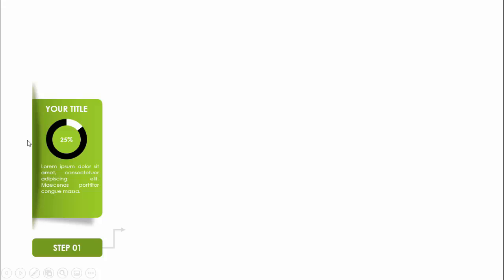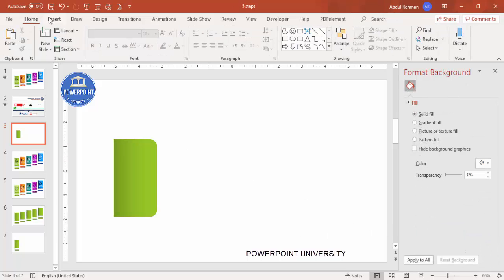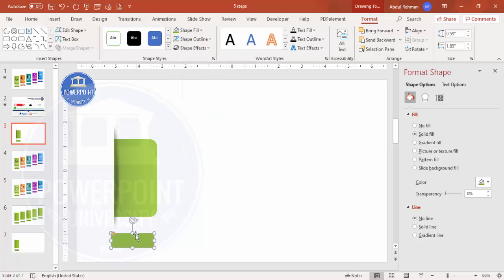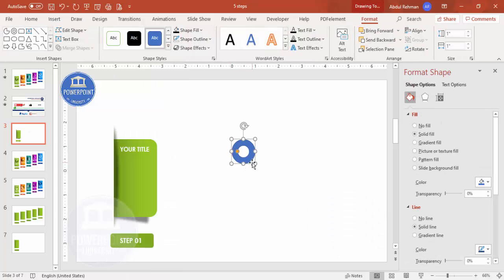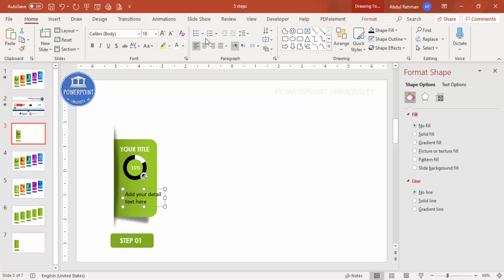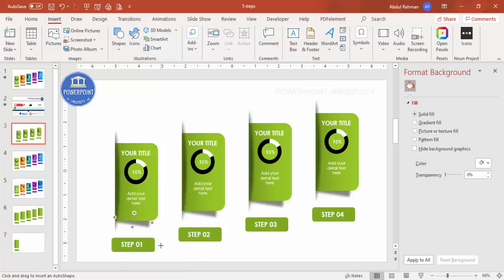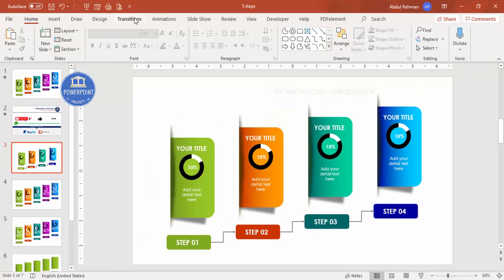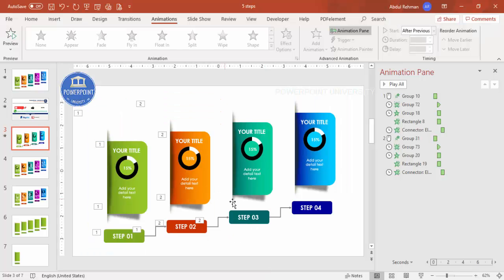Create 5 Animated Steps Infographic PowerPoint Slide with a Growth percentange